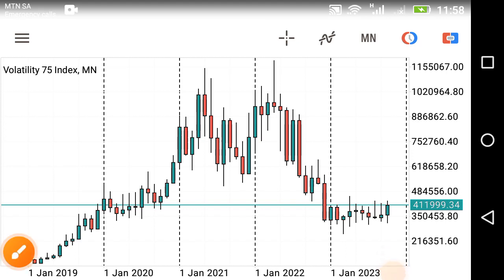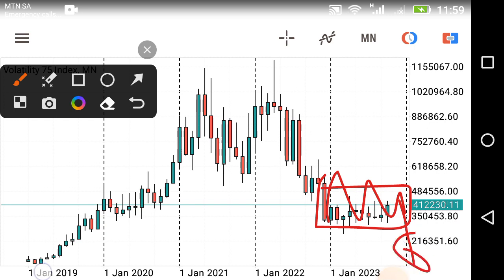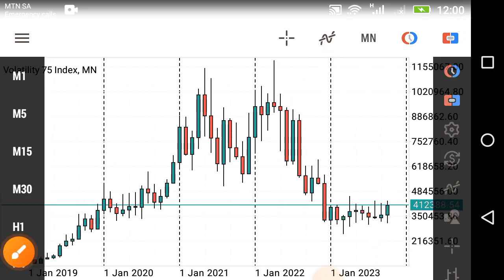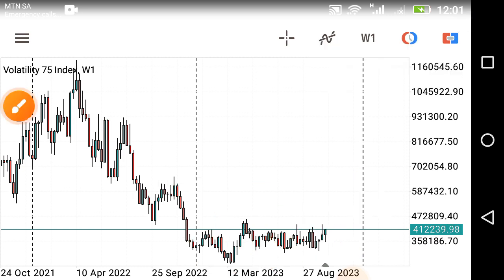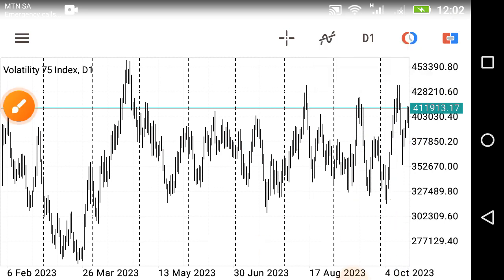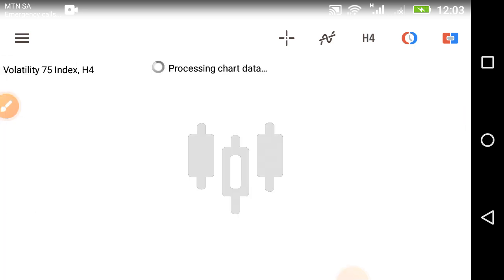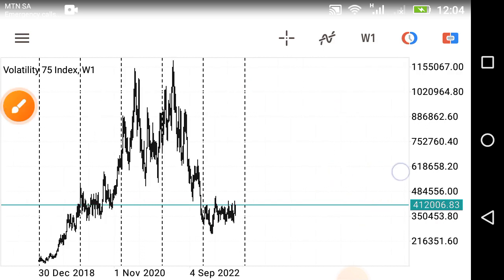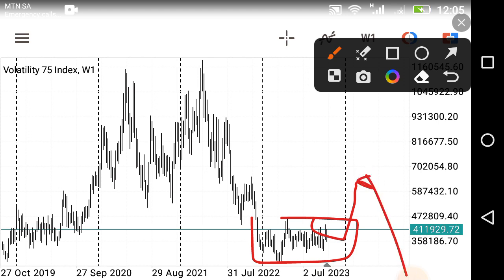Deriv Trading Broker: Volatility 75 index - Technical Analysis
The first exchange-traded VIX 75 (Volatility 75) futures contract was introduced in 2004. Then in 2005, VIX 75 options were also launched and have now become one of the most traded assets on the derivatives market. Due to the negative correlation with the stock market, VIX options and futures have served as a natural hedge for positions in the stock and indices market. Away from the futures and options market.

Any support for the channel is welcome:
Bitcoin: 3DDnVwSAnKK5QzJQnKuVZN1J5o8zy5Wf5S
Ethereum: 0x45A394b904b808207D9CB7fa6D73b2f0CD669e3a
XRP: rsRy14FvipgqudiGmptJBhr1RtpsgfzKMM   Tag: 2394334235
Litecoin: MAiZQ9e7UrdSSEbXhDAUxEw7qh6CSHjEtL